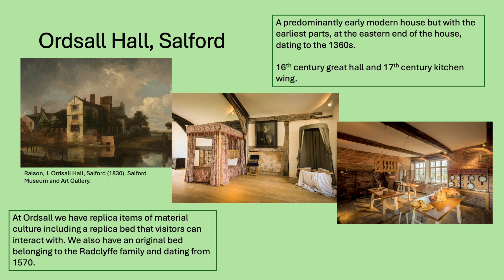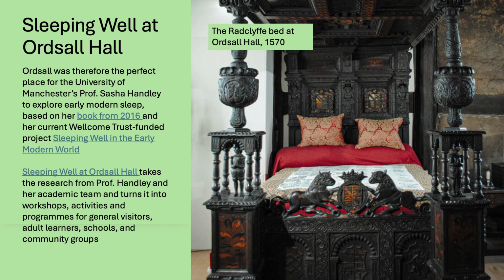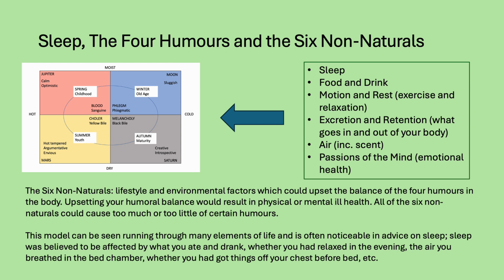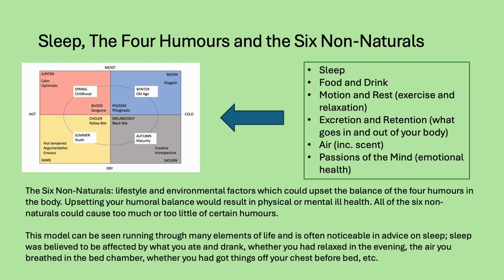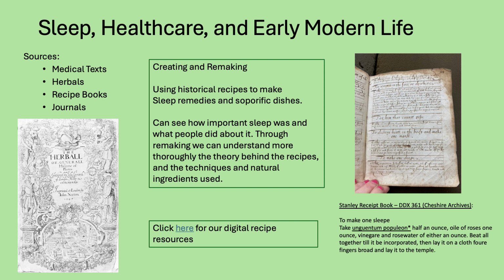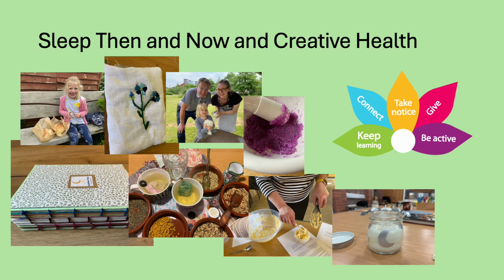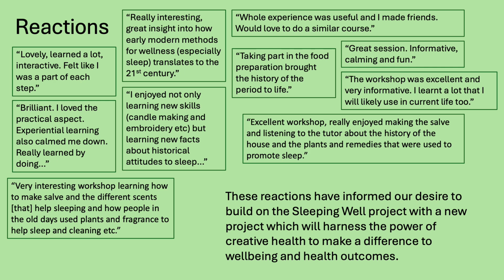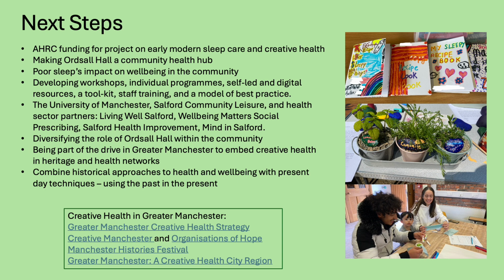Sleeping Well in the Early Modern World and Ordsall Hall Creative Health Hub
Dr Anna Fielding, Naomi Lewis, Caroline Alexander, University of Manchester

Sleeping Well in the Early Modern World is a Wellcome Trust-funded project between the University of Manchester's Prof. Sasha Handley and Ordsall Hall, run by Salford Community Leisure. Academic research conducted by Prof. Handley and her team is used at Ordsall Hall in a range of workshops and programmes aimed at increasing awareness of the health benefits of sleep and its role in overall wellbeing. In this presentation, project officer Dr Anna Fielding explains the early modern healthcare model the project investigates, how this is explored at Ordsall Hall through re-creation and craft activities, and how the team plan to extend their work into creative health and wellbeing using historic health approaches and modern guidance such as the 5 Ways to Wellbeing.

This presentation was produced to accompany a poster and was delivered for the Wellbeing and Heritage Conference held at Delapré Abbey, Northampton on Wednesday 20 and Thursday 21 March 2024.